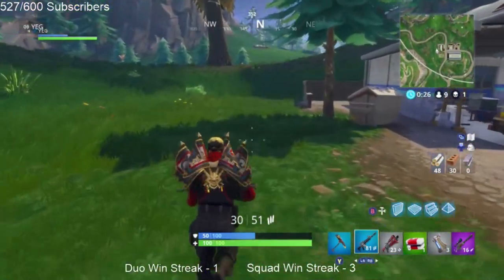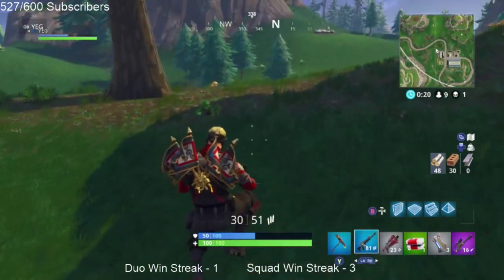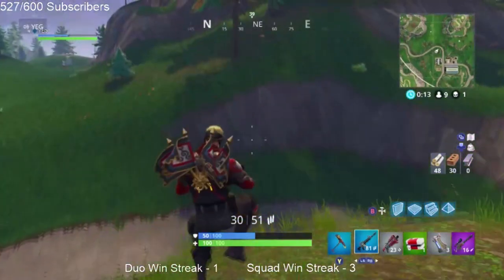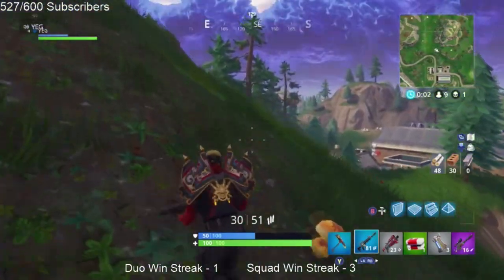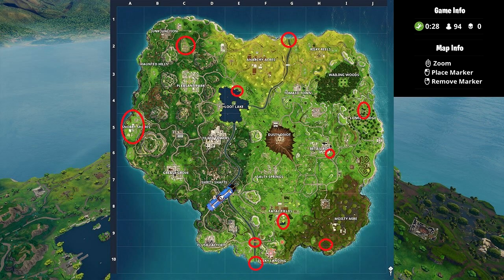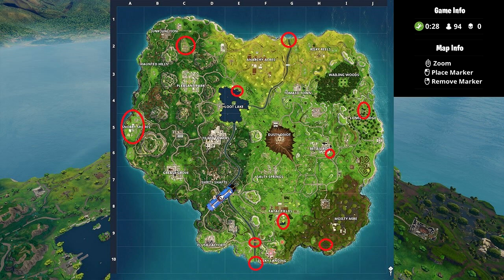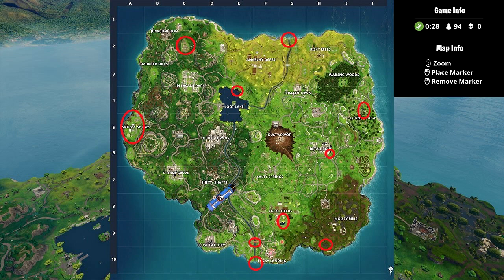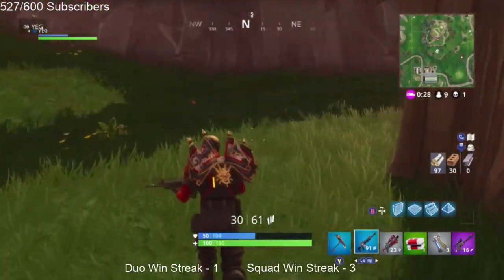"Search Rubber Duckies" All Locations *WITH IMAGES* ! Fortnite Week 3 Challenges!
Hey guys hope you enjoy this video of the rubber duckies. I included a picture so you guys can just screenshot it.